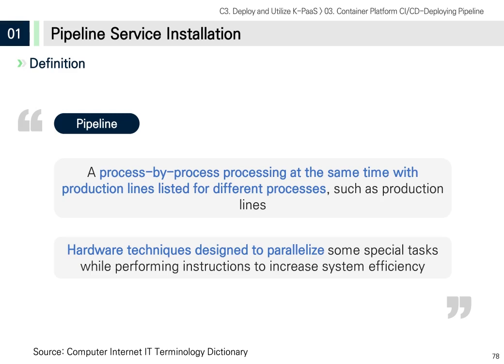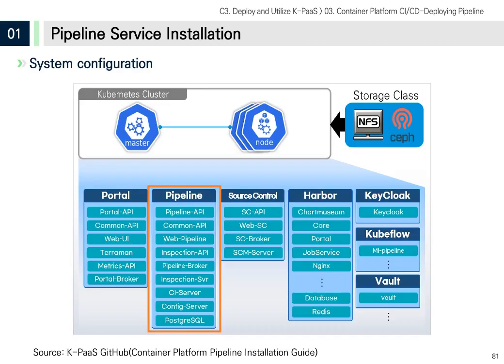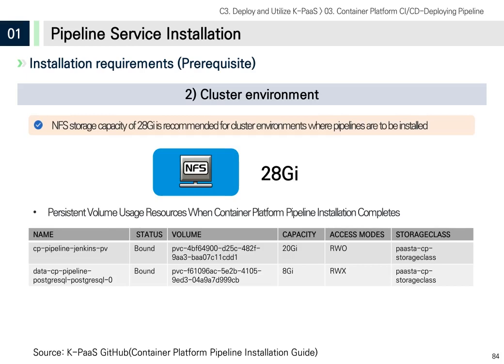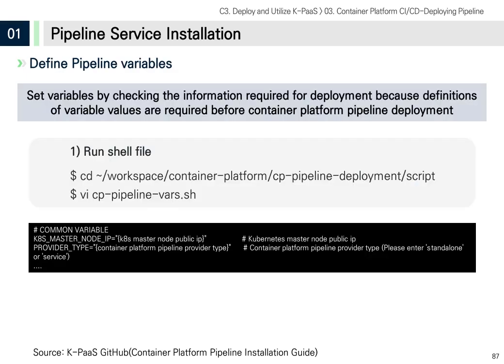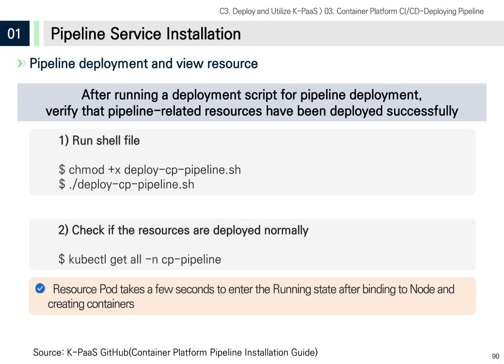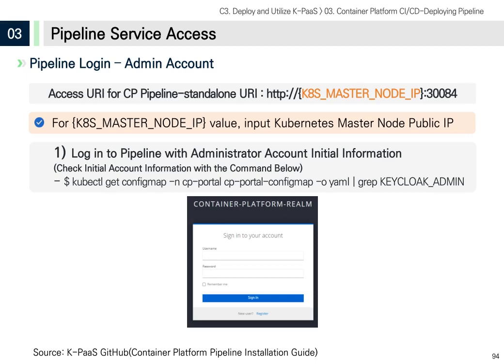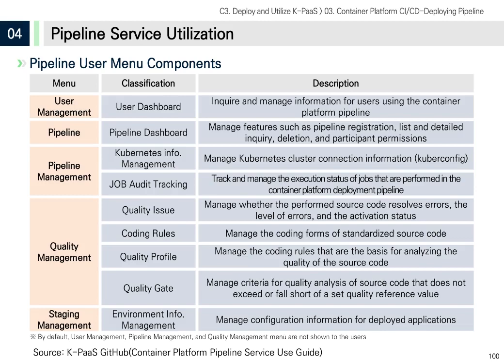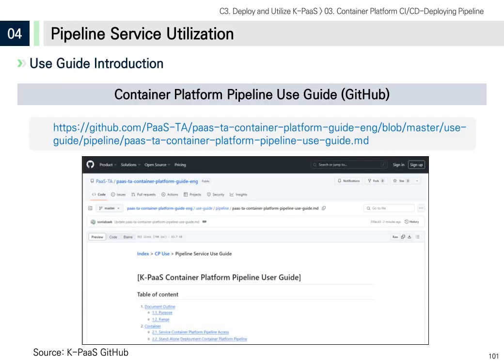Day 3 Section 3 Deploying Container Platform CI/CD - Pipeline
Day 3 Utilize and Deploy K-PaaS

00:17 Part 1 Pipeline Service Installation
06:20 Part 2 Pipeline Service Installation Demonstration
06:29 Part 3 Pipeline Service Access
08:05 Part 4 Pipeline Service Utilization